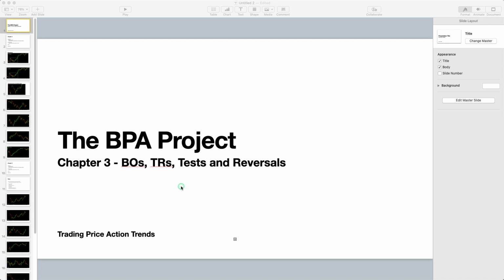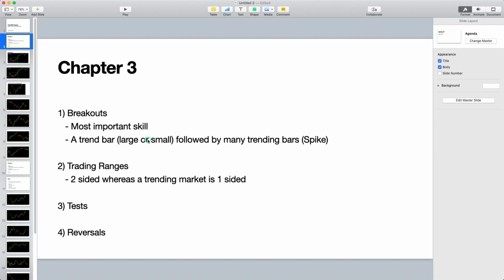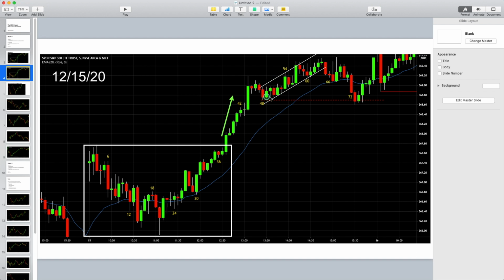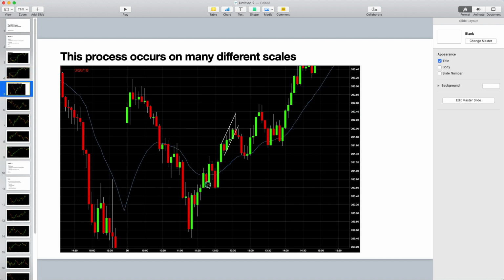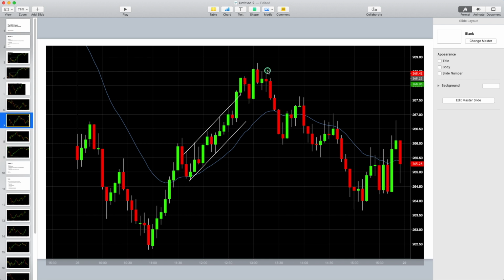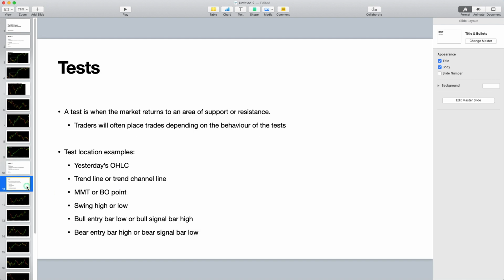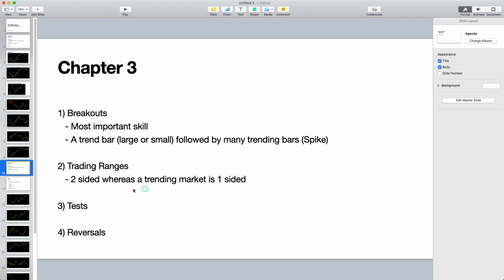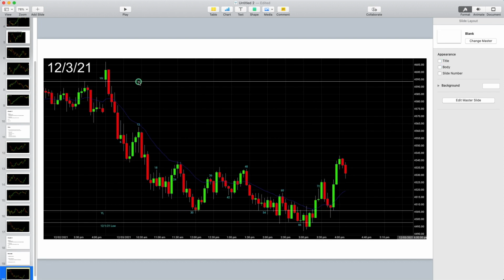Trading Price Action Trends: Chapter 3 (The BPA Project)